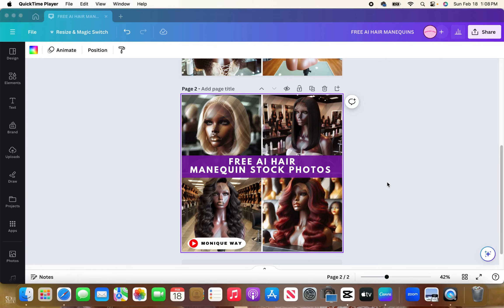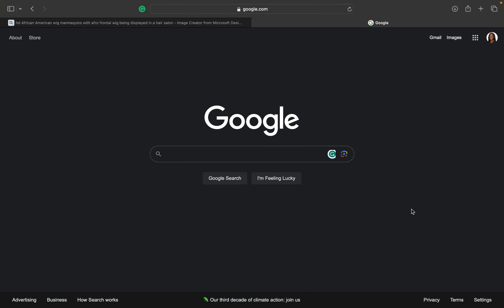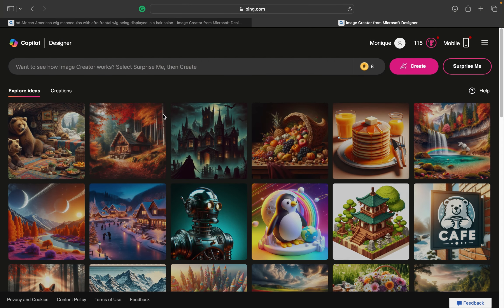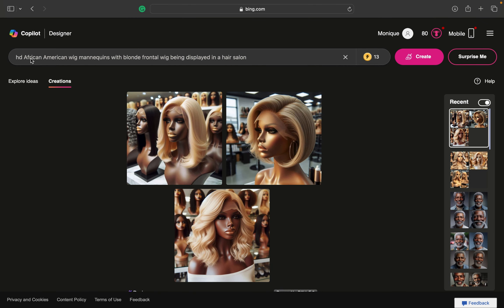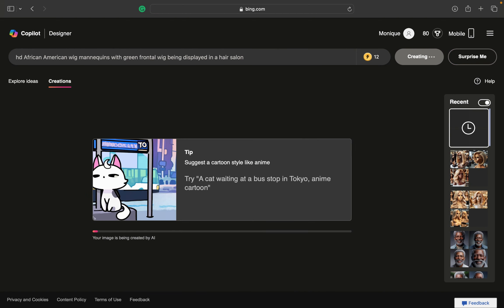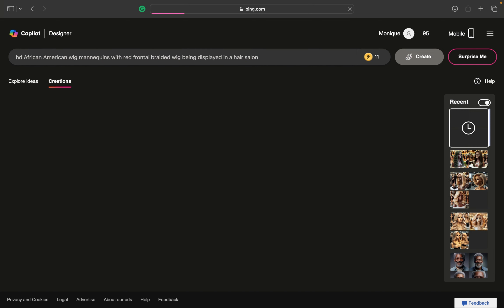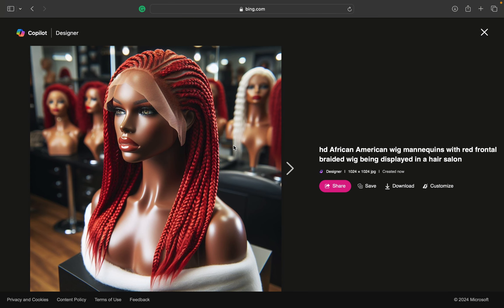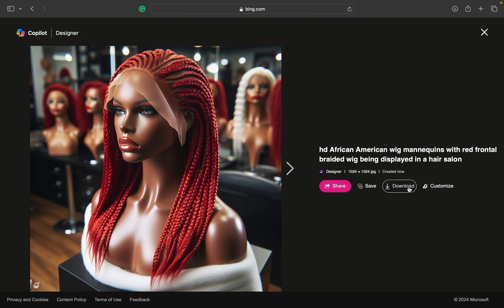How to Create AI Images for FREE! | Hair Stock Photos | Hair Models AI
Prosperity Printshop

Etsy Shop